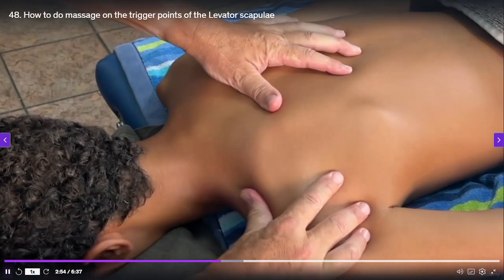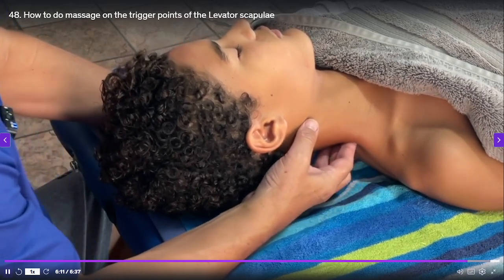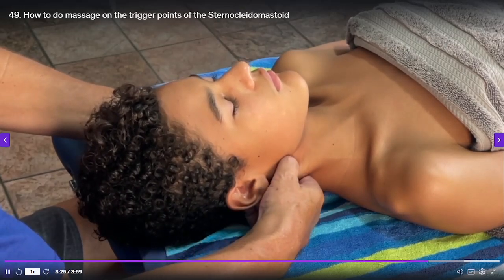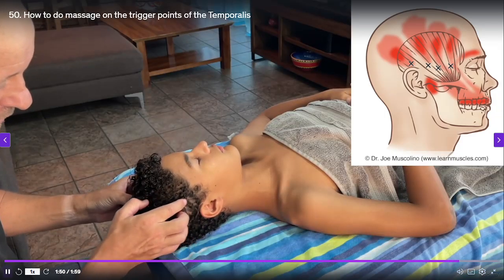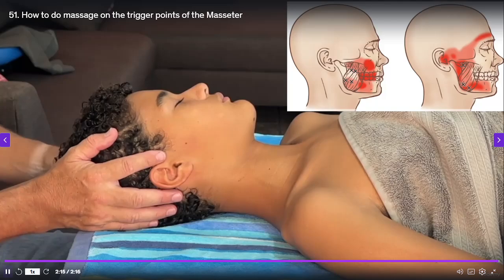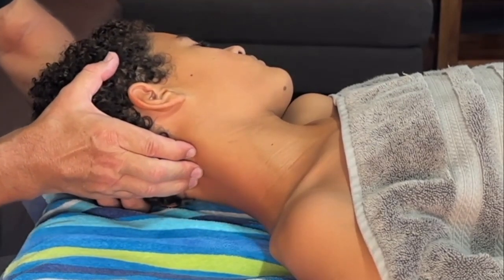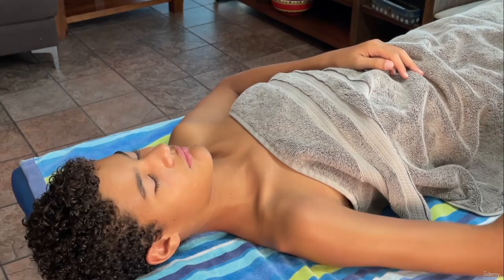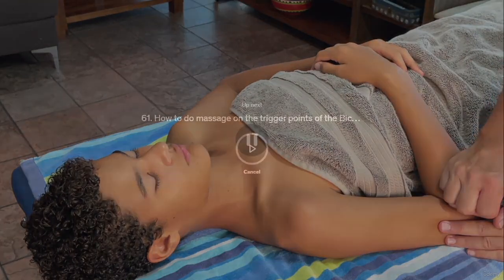Deep tissue Trigger points Massage